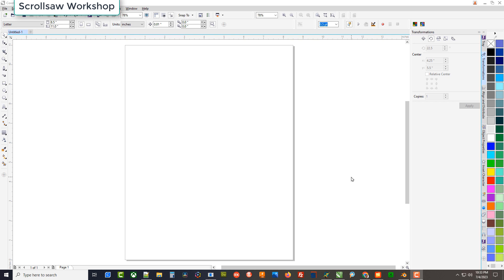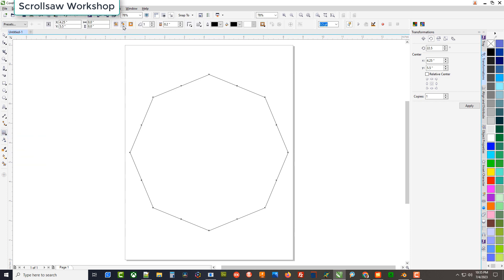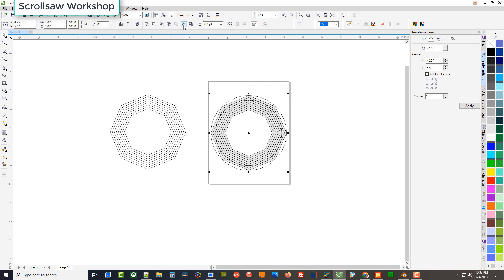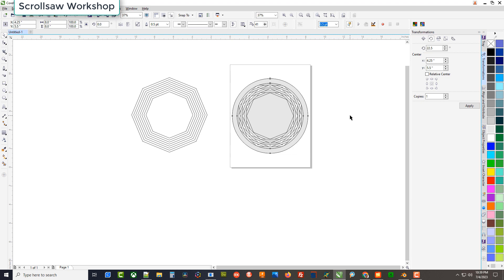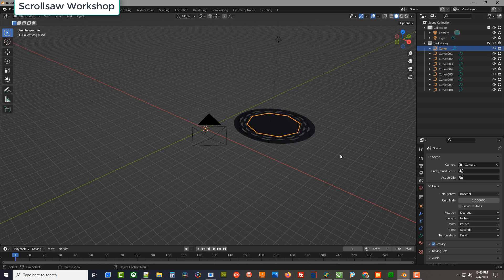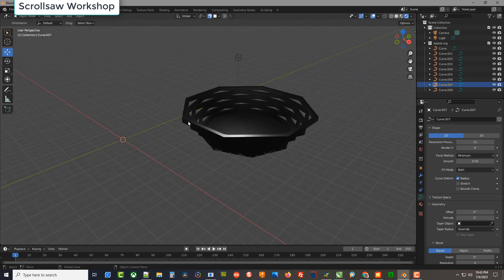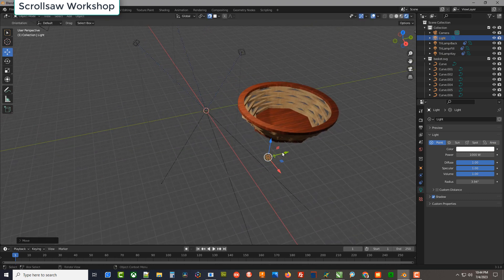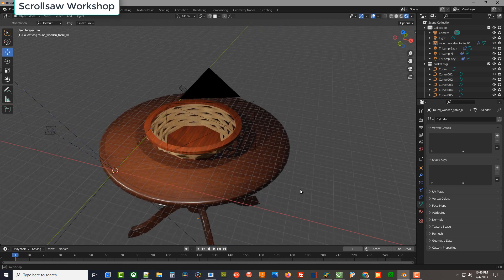CorelDraw 2D to Blender 3D. How I make my scroll saw patterns and render them in Blender.